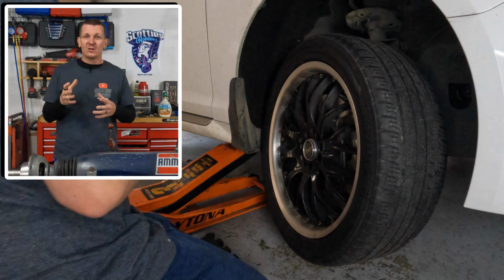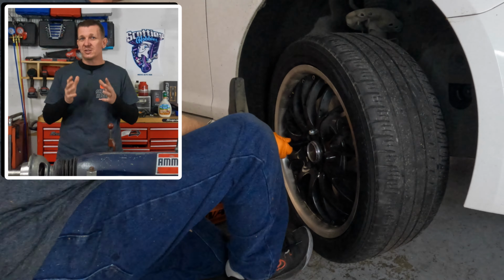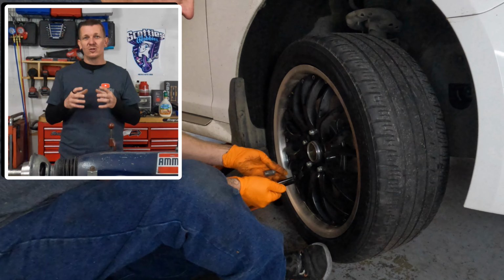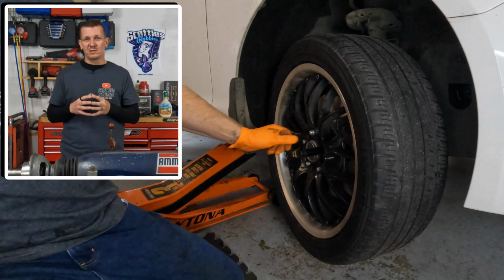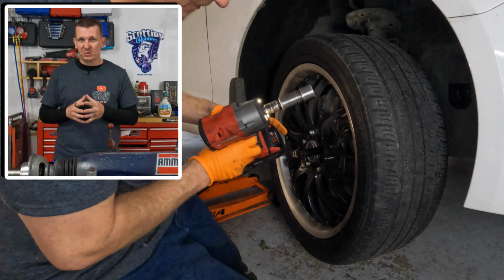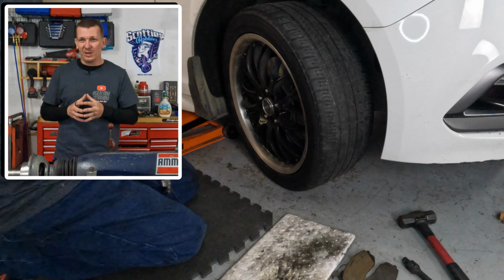Hyundai Sonata Lug Nut Torque Specs (2010-2021) | Wheel Nut Tightening Guide | DIY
Changing your tires or wheels on a Hyundai Sonata? Ensure your wheels are safely secured by tightening your lug nuts to the correct torque specification. This video provides the exact lug nut torque specs for Hyundai Sonata models from 2010 to 2021.

Proper lug nut torque is essential for preventing wheel damage and ensuring your wheels stay securely attached. This video will help you avoid costly mistakes and keep you safe on the road.

Here's what you'll find in this video:
✅ Correct lug nut torque specs for Hyundai Sonata models from 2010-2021
✅ Step-by-step process to ensure your wheels are safely and properly secured
✅ Tips to prevent warped rotors, wheel damage, and unsafe driving conditions
✅ How to save money by doing the job right yourself!

🛠 Tools & Parts Used in This Video:
(⬇️ Click the links below to buy the exact tools and parts I used)Torque wrench
1/2" drive
1/2" drive Digital Torque Wrench
Mechanics Tool Sets

💡 Using the correct wheel nut torque is crucial for your safety and your vehicle’s longevity! Follow along to get it done the right way.

Facebook.com/TheRealScottiesHobbies